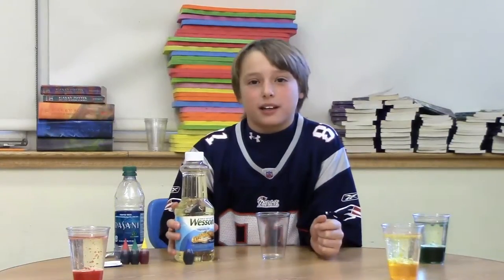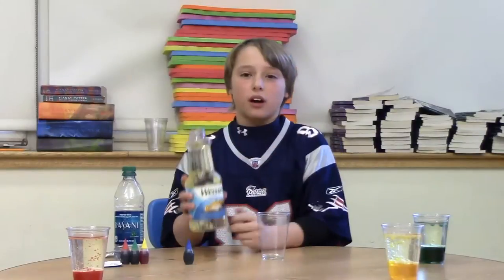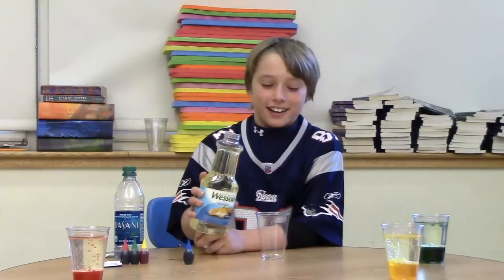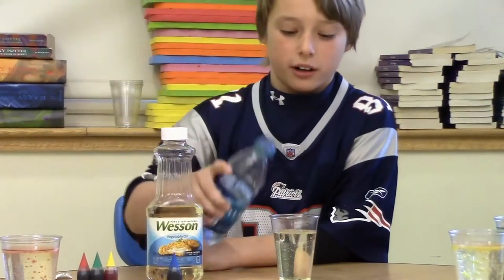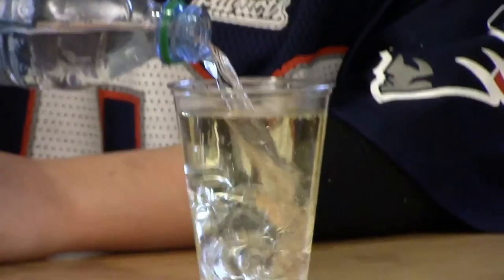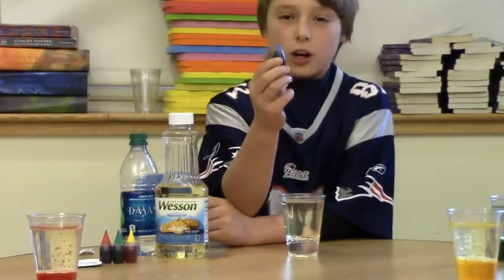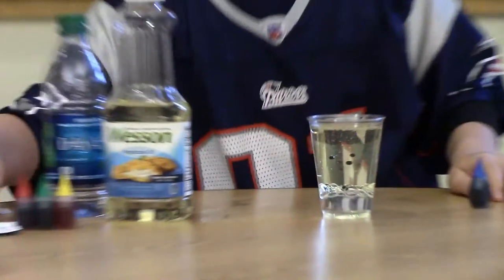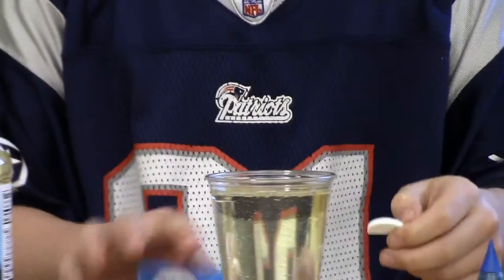Homemade Lava Lamp with Bobby, Brian, Michael, & Ryan (SciVids101)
In December 2014, 6th grade STEM enrichment students from Cummings Middle School hosted a SciVis101 session to get a crash course in making science videos. They had two hours to learn demos, write scripts, host, direct, sound engineer, and film!

Want to bring your class or after school group to MIT? Learn more about MIT+K12 Videos and SciVids101